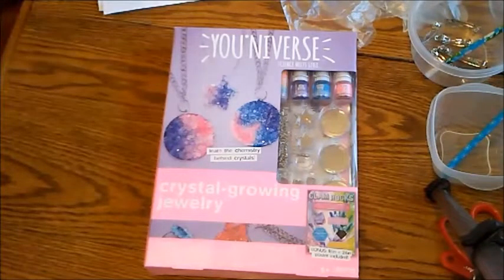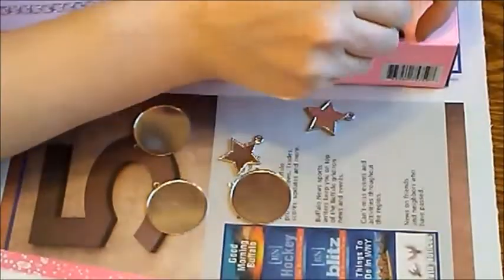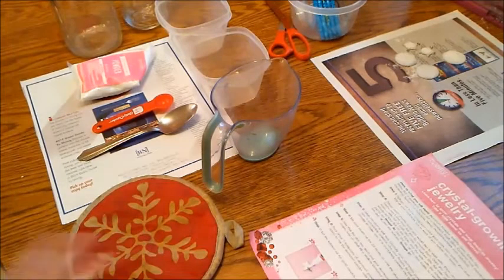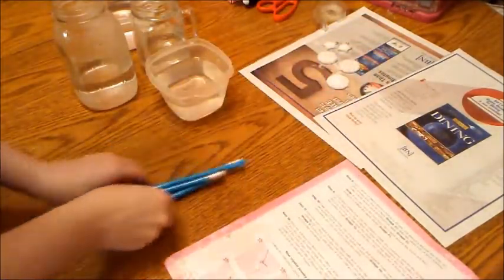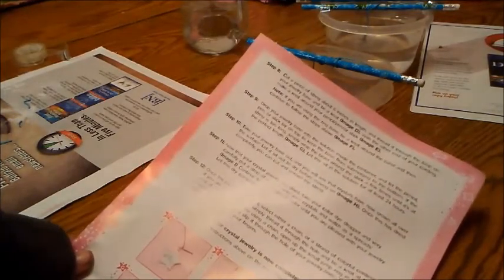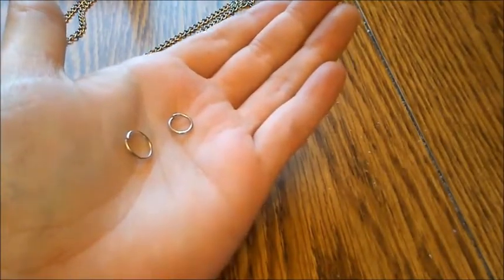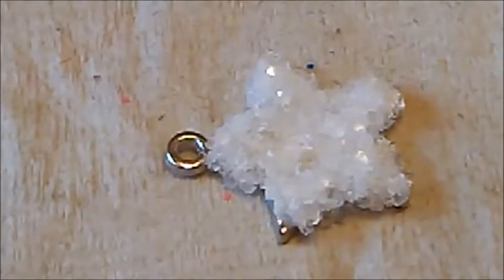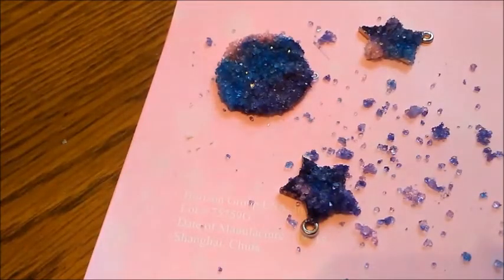Lets Try The You'niverse Crystal Growing Jewelry Kit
Trying out the You'niverse Crystal Growing Jewelry Kit.

Cloud Patterns by Silent Partner
The Heist by Silent Partner
FireFly by Unknown Artist

Upon request I have made a Amazon wish list.
**Obviously nothing is expected from anyone but if you do send something its much appreciated! Most of my list is art supplies LOL**

My Pc:
My PC
Skytech Blaze 2
Processor: Amd Ryzen 5 2600 6 core
16gb Ram
Graphics: NVidia Gforce GTX 1660

I also make paperback notebooks available from Amazon! Check it out!